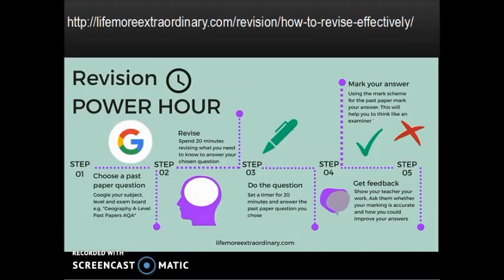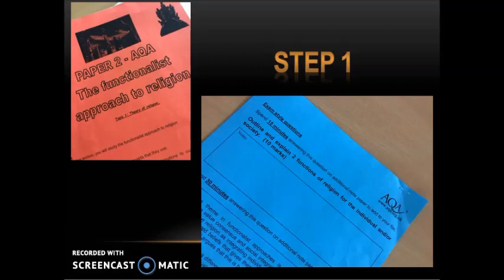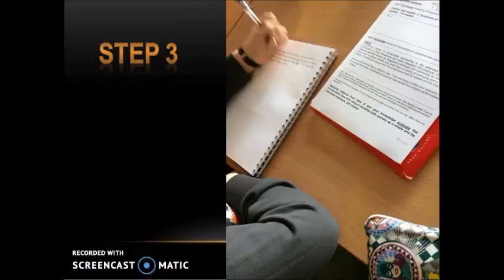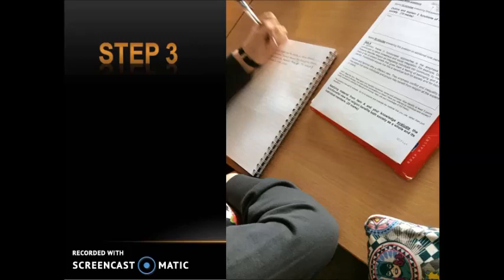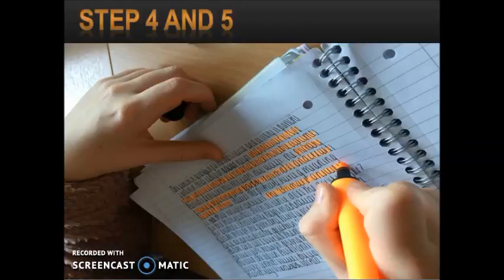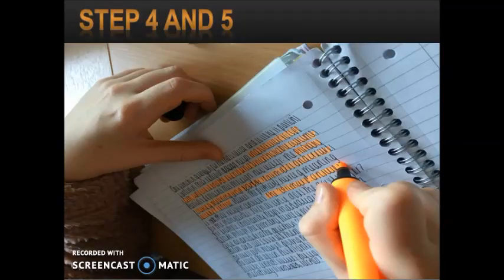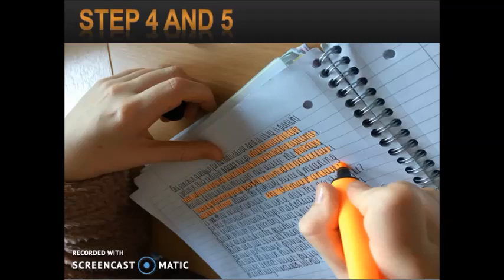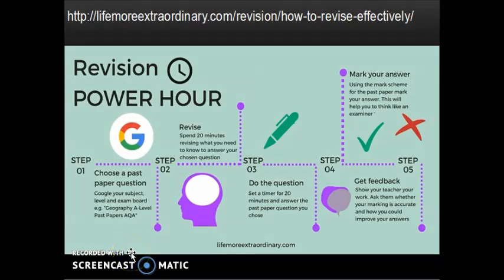A* Sociology: How to revise (Revision Power Hour)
How to revise more effectively. This is the 'Revision Power Hour'. Let's make every hour count! :-)